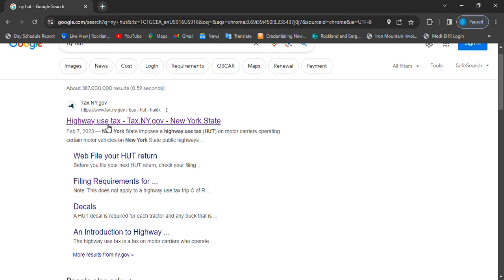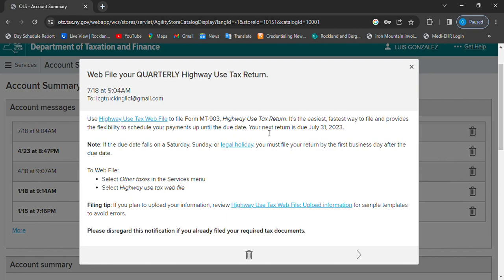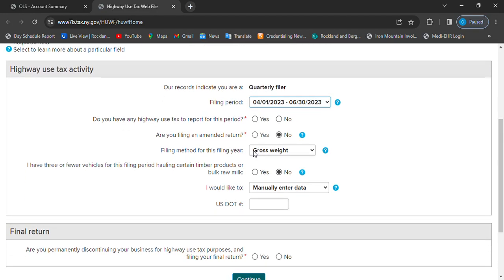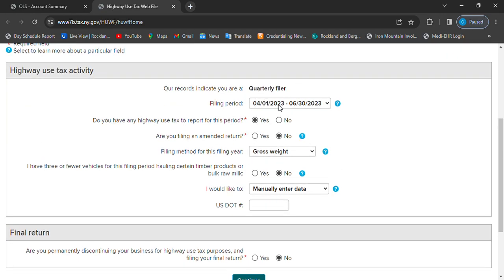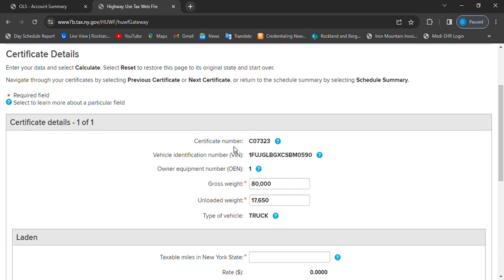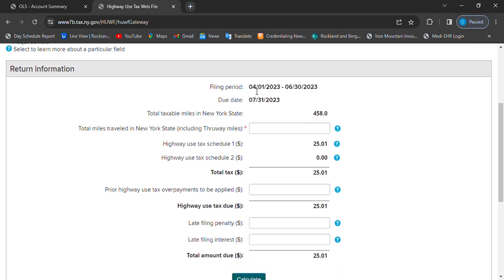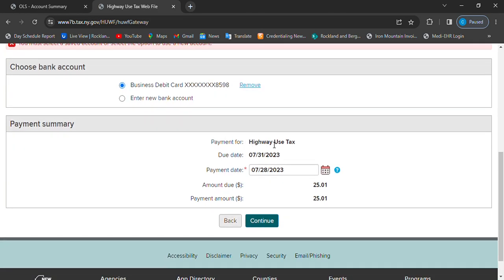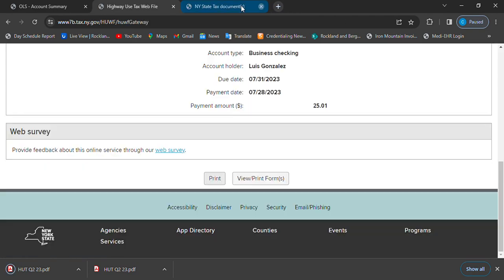HUT QUARTERLY REPORTING